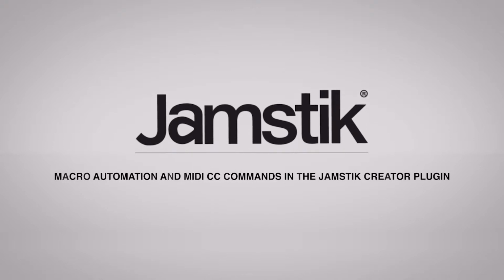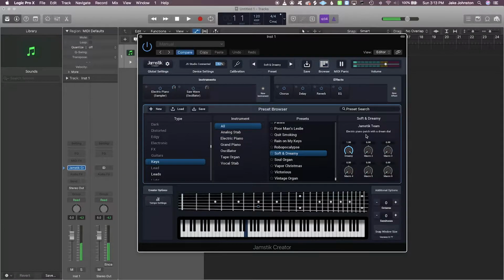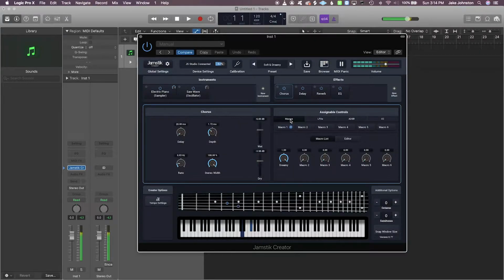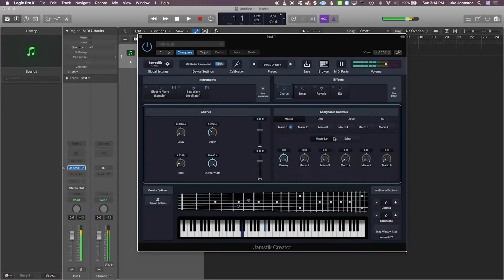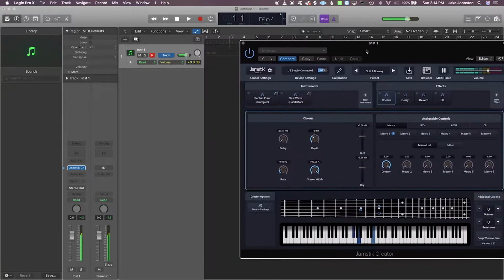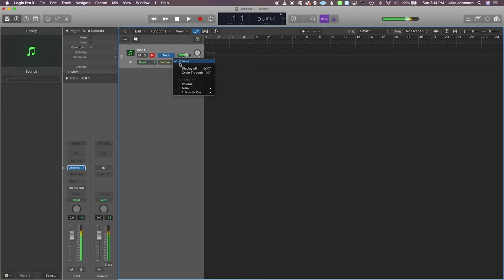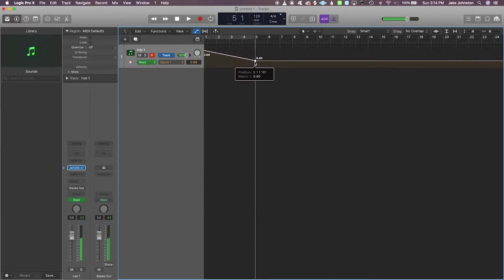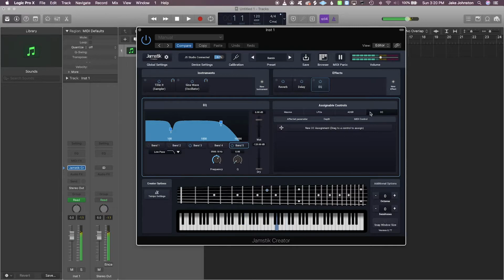Macro Automation & MIDI CC Commands in the Jamstik Creator Plugin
The latest version of the Jamstik Creator VST/Plugin for Mac & PC is a big update including an updated sound library with ~40 new presets, 3 new sampler instruments, and the introduction of assignable macros!

We've also included a redesign of the preset browser and adjustable controls features, and added a new Global Settings menu where you can configure macro CC assignments for preset switching, adjust pitch bend range, and more.